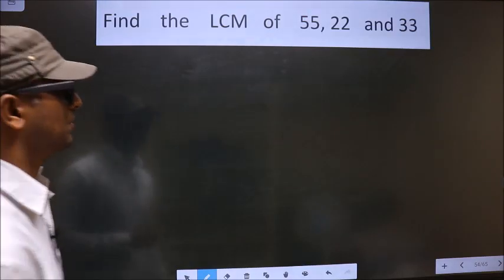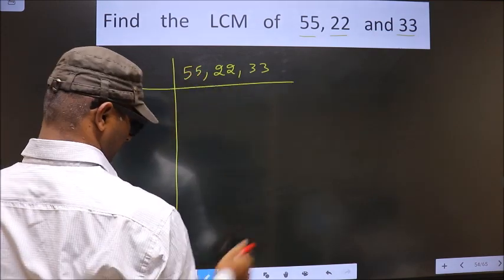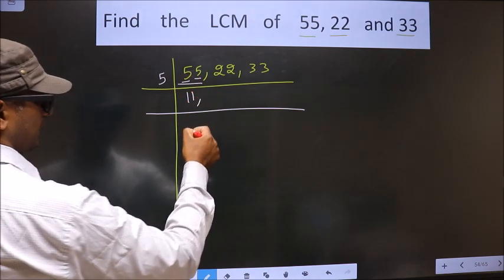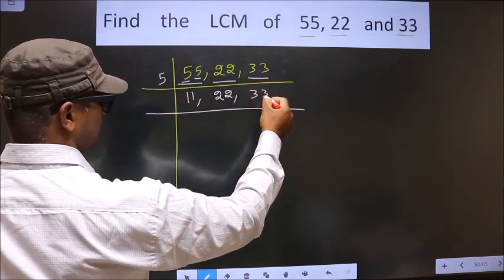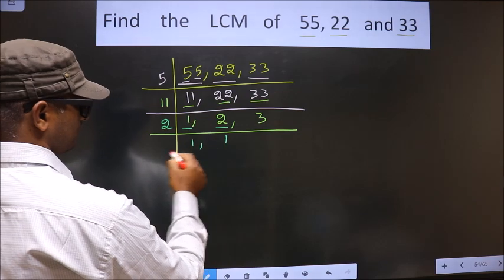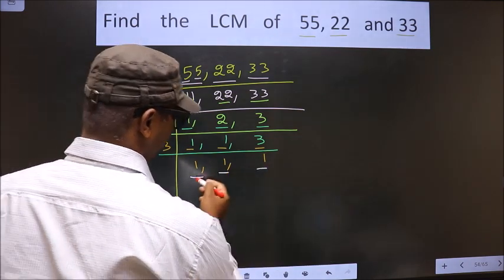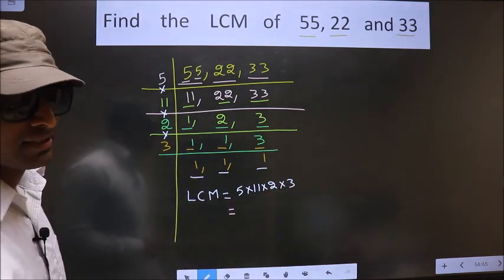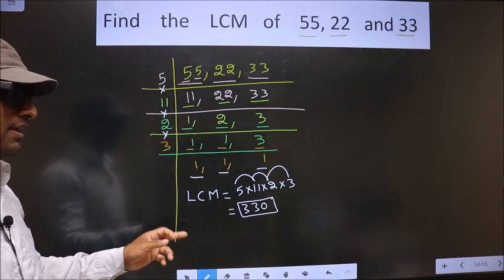LCM of 55 , 22 and 33